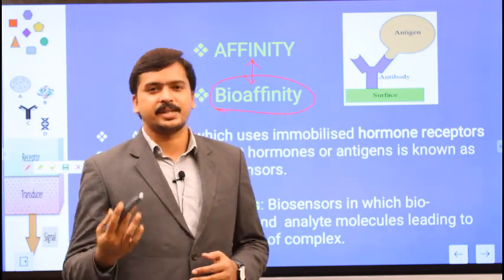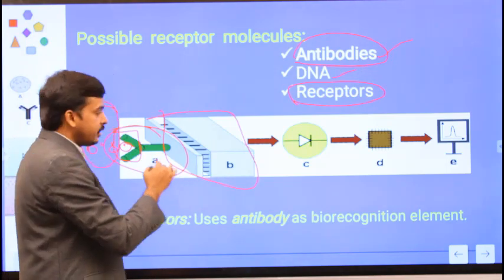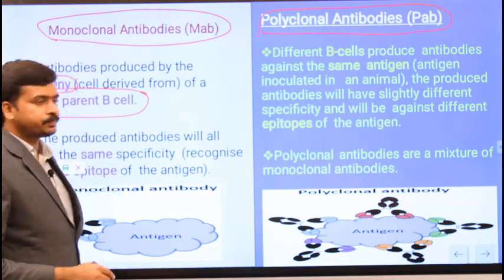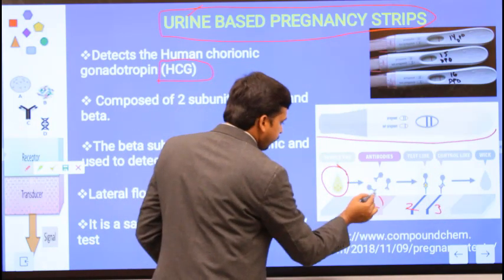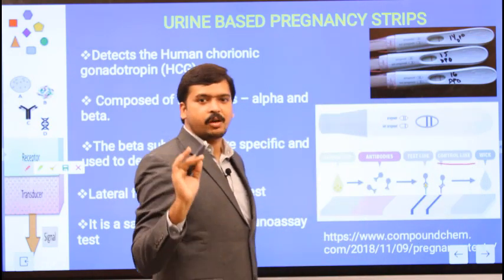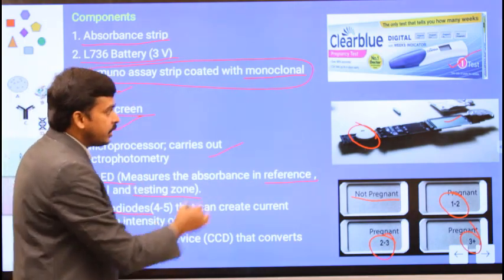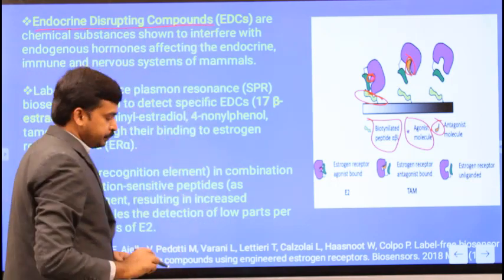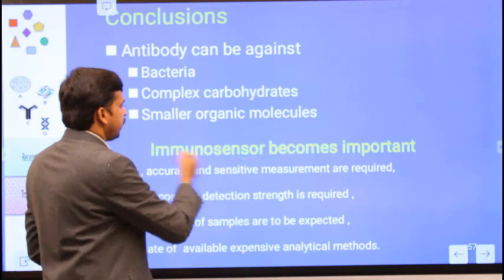BIO-AFFINITY BASED BIOSENSORS Session - V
IMMUNOSENSORS
URINE BASED PREGNANCY STRIPS
Hormone and Hormone receptor